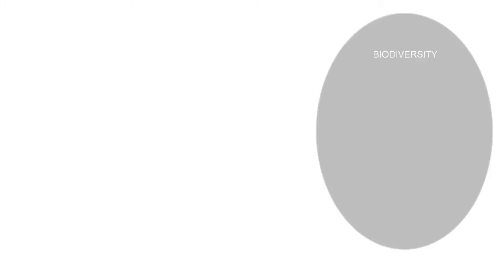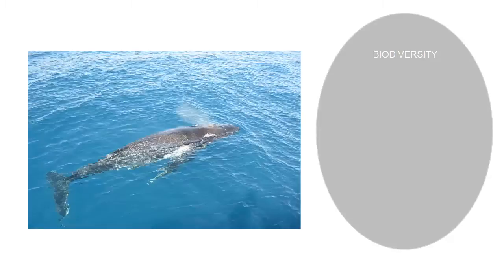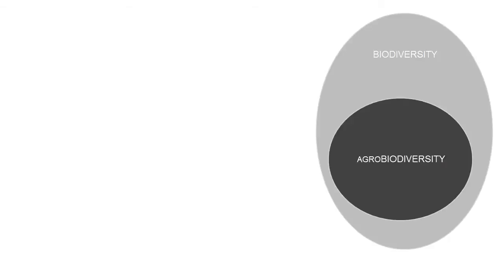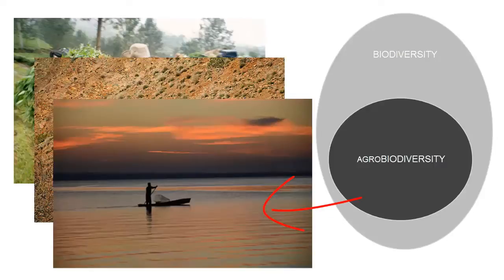Agrobiodiversity and Food by Lin Deng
Agrobiodiversity and Food video created by Lin Deng as part of the Future Science Communicators videos from 3rd year Environment students at the University of York